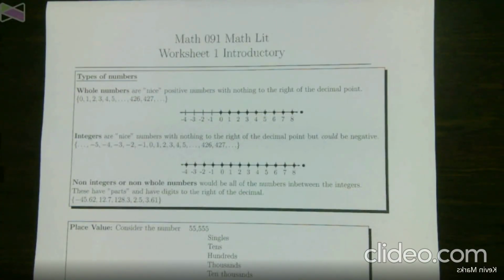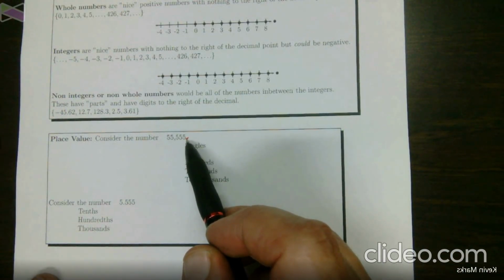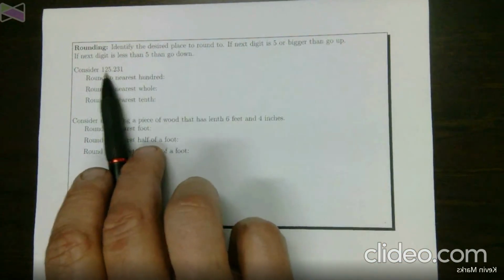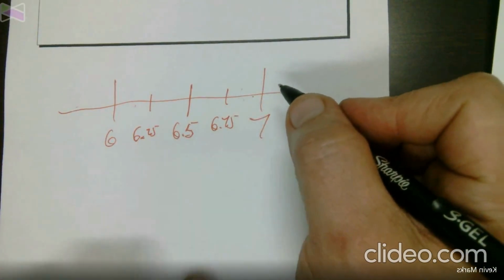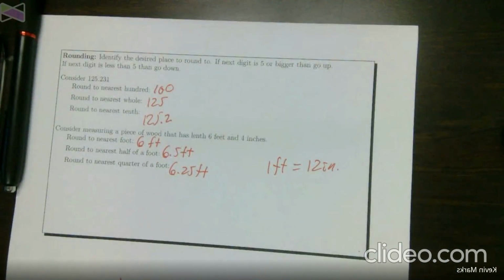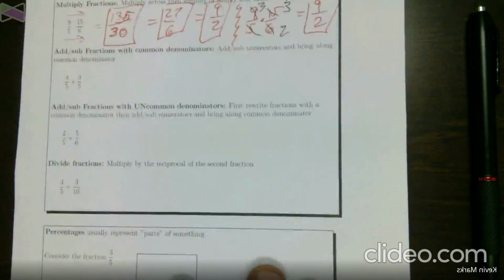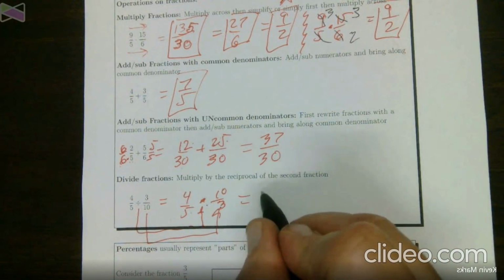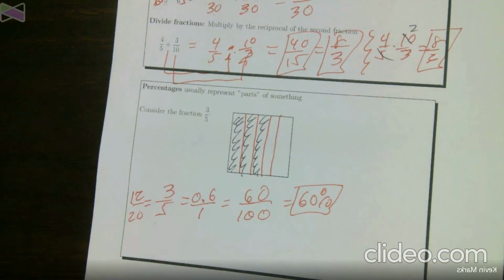Math 091 Ws1 Intro Video